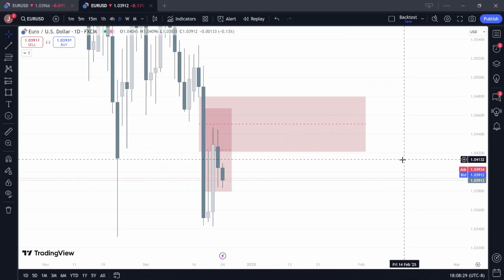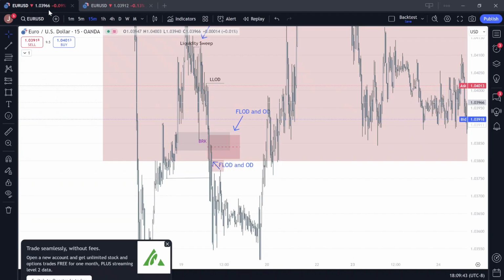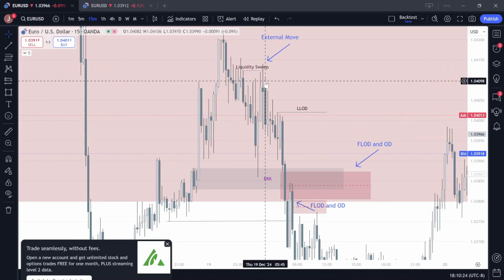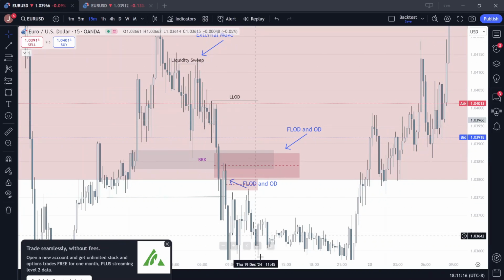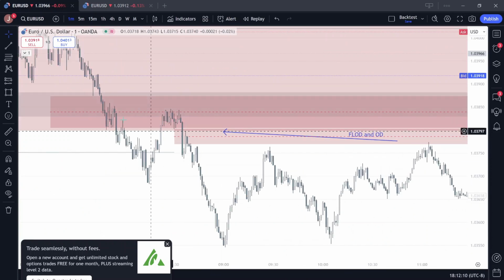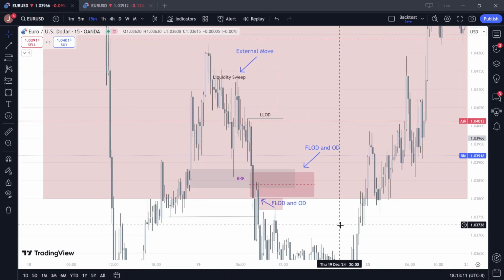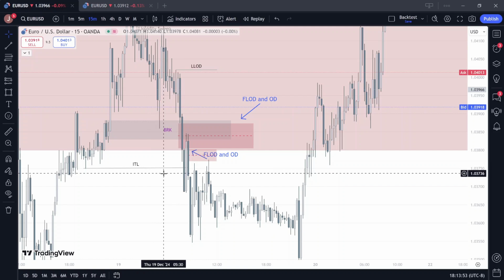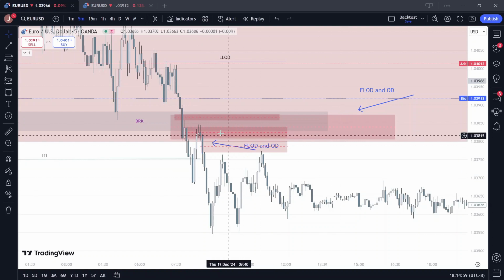Entries using IRL, ERL, FLOD, LLOD, and OD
Just documenting my own learning process to becoming a profitable trader